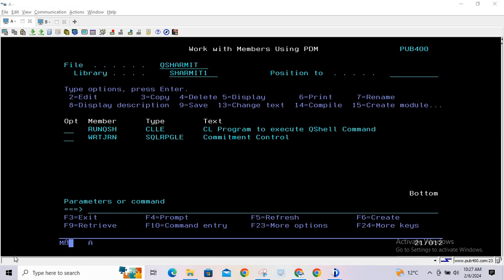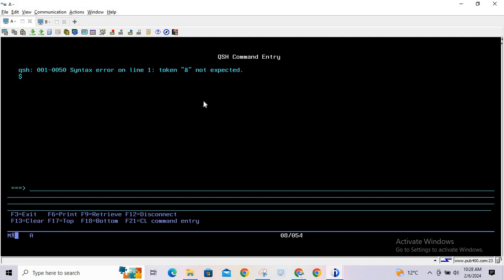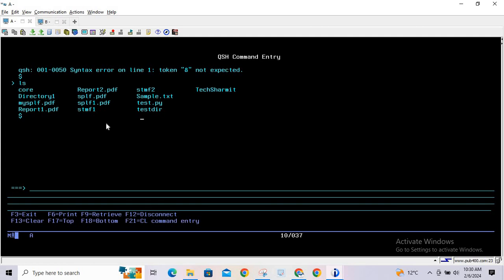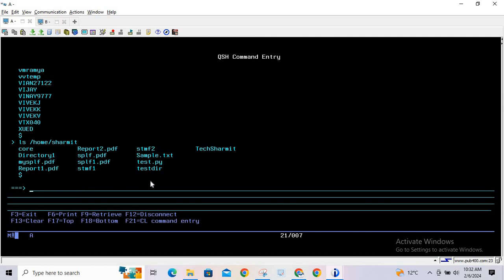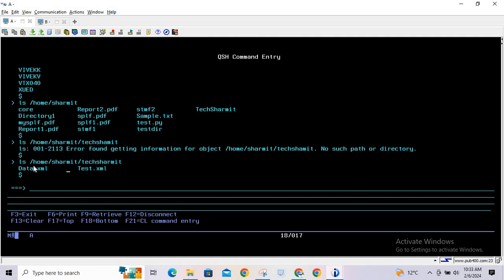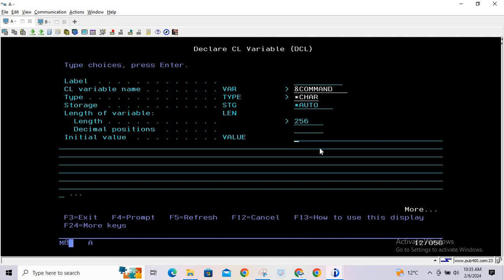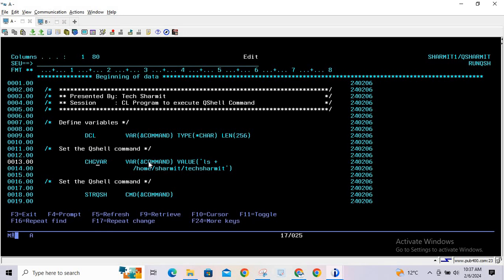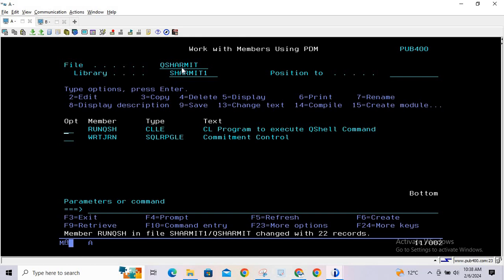Cl Program for executing QShell | ibmi training | as400 tutorial | cl programming in as400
1.Introduction of QShell Command in ibmi training in english.

2. How to execute QShell Commands from CL Program in ibmi /as400 in english.

3. How to execute QShell command "ls" from  ibmi /as400 in english.

4.How to list down all files and directories using cl program with the help of QShell Command in cl programming in as400 in english

Qshell Programming | Cl programming | cl programming in ibmi | cl programming in as400